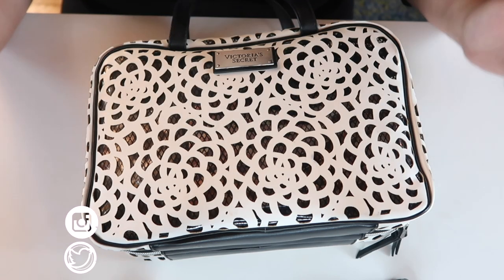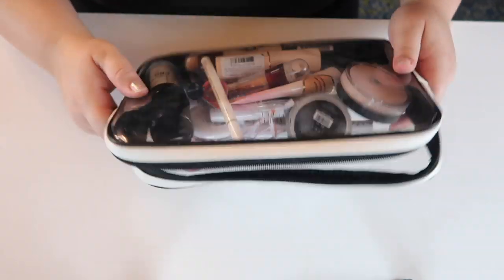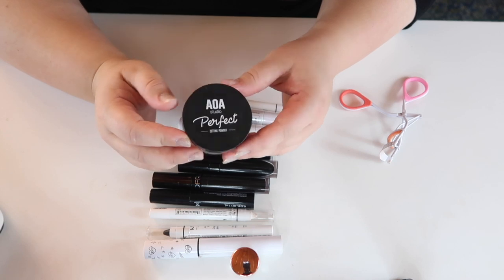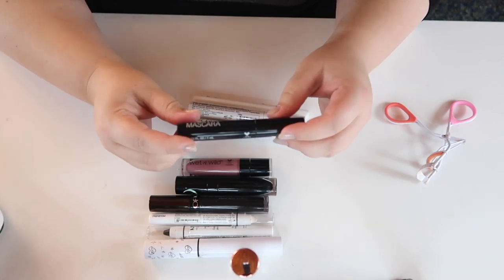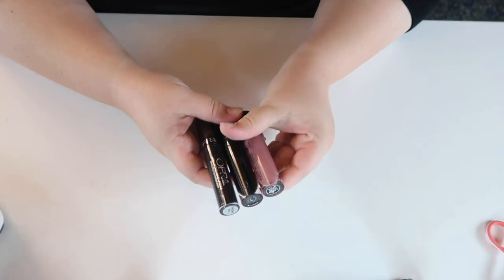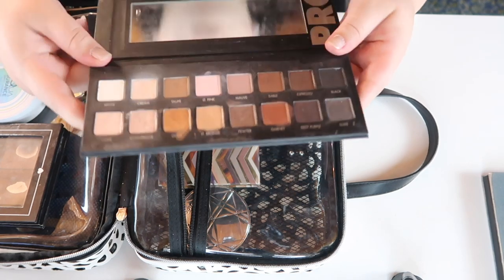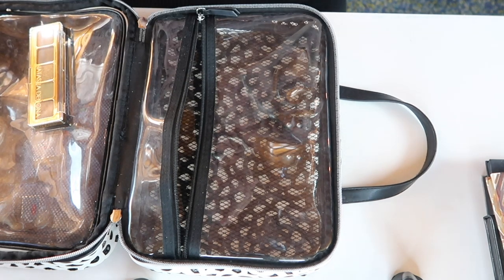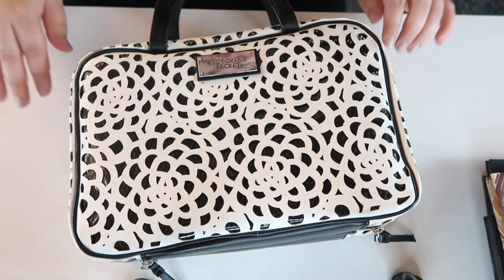Makeup I Packed/Used on Vacation!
Sorry the filming is a little wonky- it's my first time trying to film this overhead kind of video and my tripod isn't the best for it; I like the vibe though so I'm looking into buying a better tripod for these kinds of videos. What do you guys think? Do you bring makeup on vacation? Let me know down below!!

Undertone: Warm/Yellow
Skin Tone: Light
Skin Type: Combination/Dry

♡ SOCIAL MEDIA ♡
❋Pintrest: @Monicaadrianna